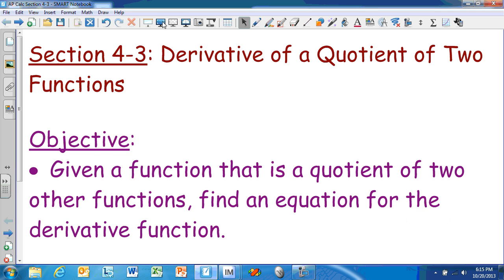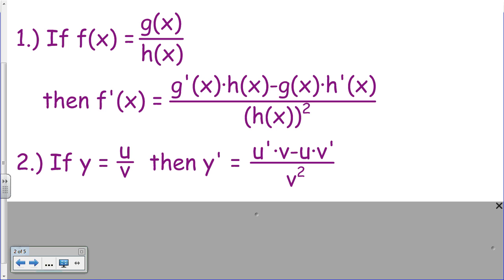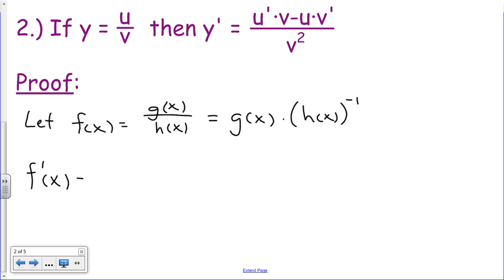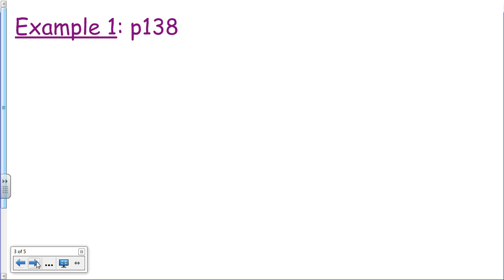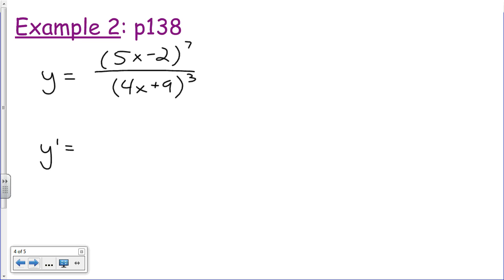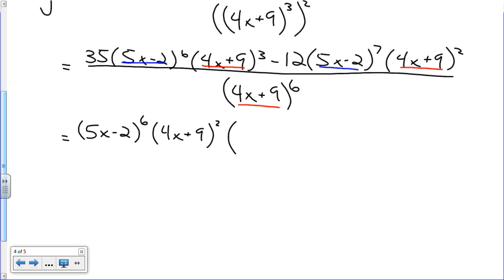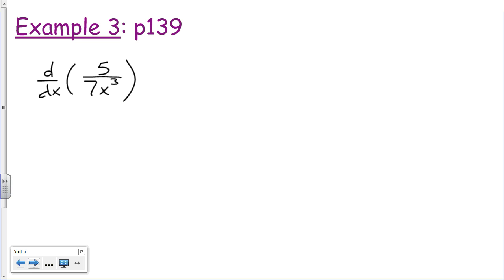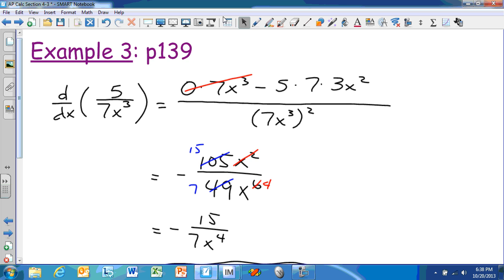AP Calculus Section 4-3